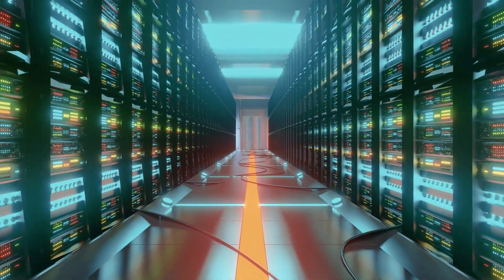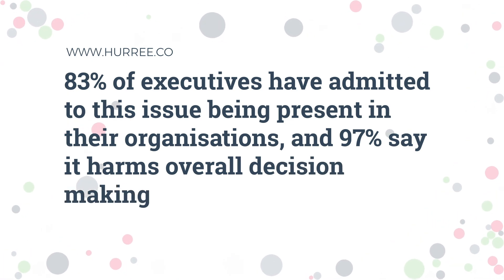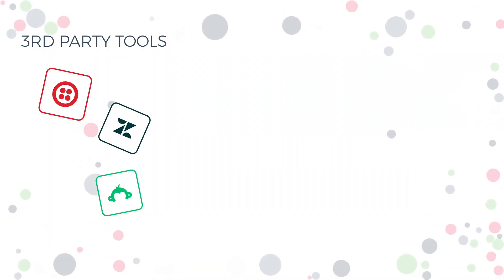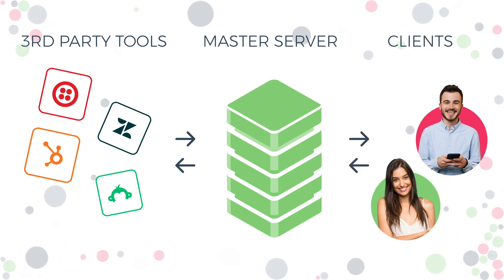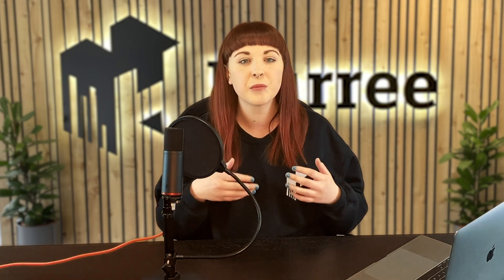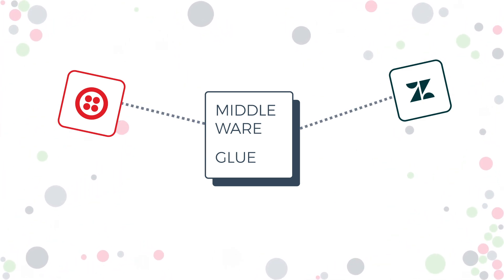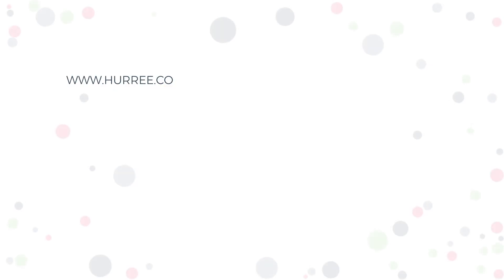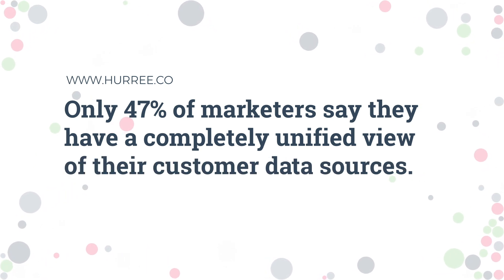What Is Data Integration? Simplified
What is Data Integration?

Data Integration is the process of connecting data from multiple disparate sources to produce a single, unified view.

In this video we will discuss the 5 main techniques of data integration in a simplified way, so you can start to understand and benefit from this transformational tactic.

Data integration is used by enterprises to solve a common problem known as a data silo, this is when data from various business applications are locked in one place - unable to be accessed by different departments or combined with other data to give your customers a better brand experience.

83% of executives have admitted to data silos being present in their organisations, and 97% say it harms overall decision making.

Data integration allows businesses to get more from their data as it supercharges the capacity for data visualisation which, in turn, improves business intelligence and decision making.

We believe marketers stand to benefit hugely from this tactic as they strive to deliver more omnichannel customer experiences that incorporate data from multiple marketing tools.

What is Hurree?

Hurree makes market segmentation better with one platform. Discover what Hurree can do for you with this short explainer video